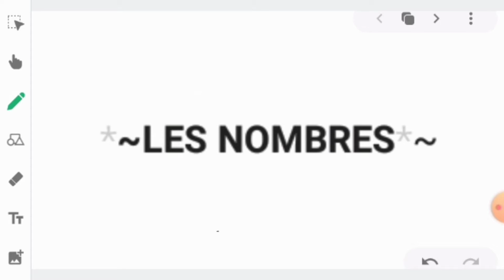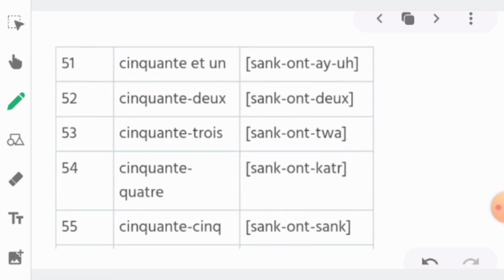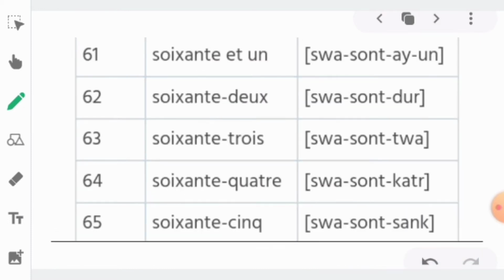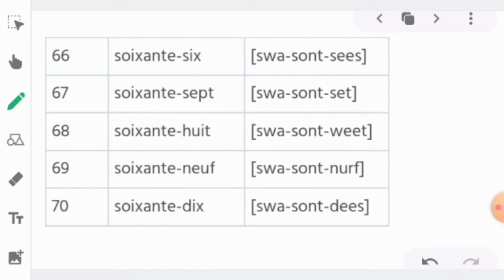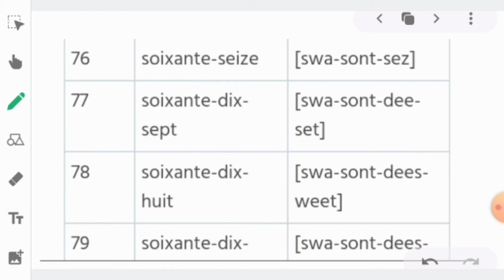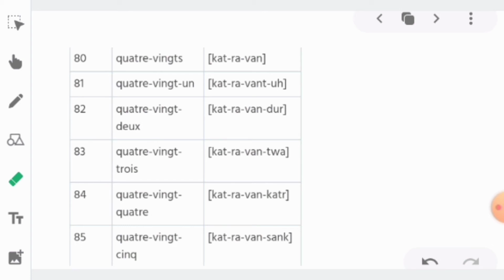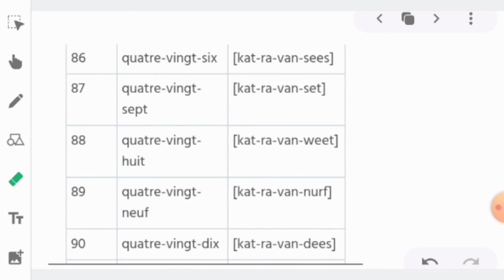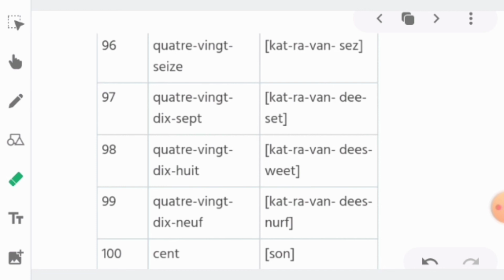French Numbers | "Les Nombres" | (51-100) Learn french easily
This video is for education/knowledge purpose only.
Get to learn about French Numbers from (51-100) . Interesting way to learn by MannyAyu knowledge's Way.